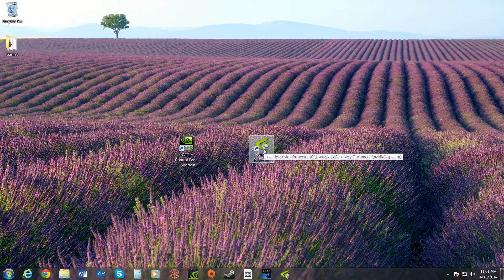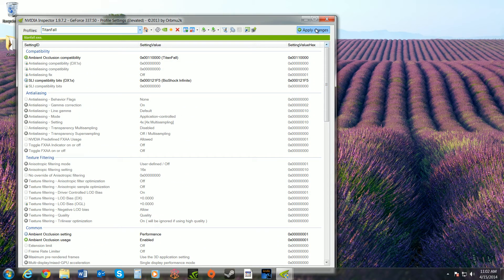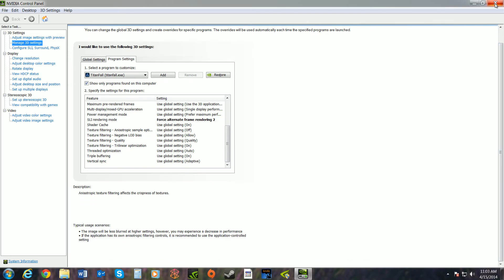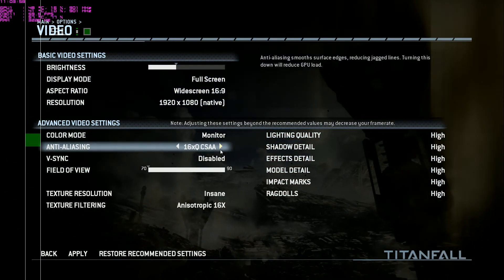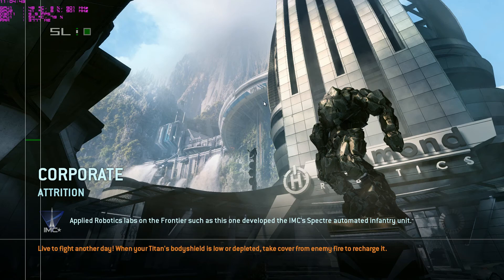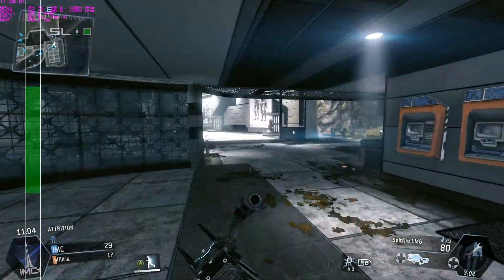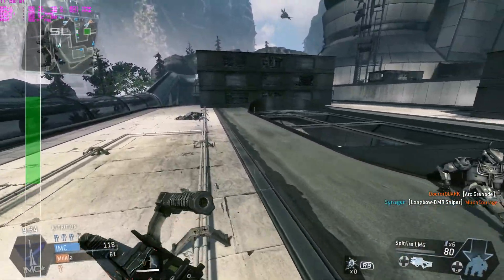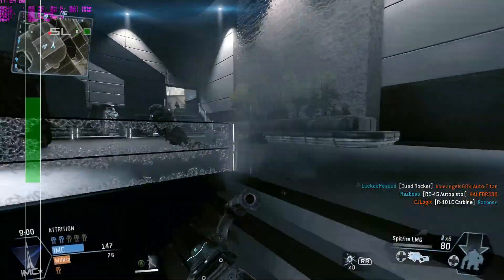Titanfall Custom SLI Profile Settings, Fix. Dual MSI GTX 780s Efficient and Stable!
Update!: A commenter mentioned I should include the .nip Nvidia Inspector profile in the description so people can just import the profile to Nvidia Inspector if they don't want to do it manually. Well, that was a great idea. Link to .nip Titanfall profile

Update!!! May 12th 2014:
- Titanfall patch #3 to hit with new DLC.  Biggest non-balance improvement is official support of framerates up to 144fps (previously framerates over 60fps would cause weird control and visual glitches).  Sadly, no official SLI support mentioned.  Patch to coincide with DLC sometime in May, 2014.

After looking all over the internet and youtube for a custom SLI profile for Titanfall I finally found one that worked.  This SLI profile uses Bioshock Infinite's SLI bits.  I have yet to find a video on youtube detailing the best way to set up SLI for Titanfall since there is still no official Titanfall SLI profile from Nvidia.  This video walks through all the steps (in the first couple minutes, the rest of the video is a match demonstrating the SLI profile's effectiveness) to set up SLI for your Nvidia GPUs for the game Titanfall.  In the video I put up an SLI indicator so you can see how well it scales.  On average it's between 50-80% scaling which is pretty good for an unofficial SLI profile and it is very stable.  I have no micro stuttering/frame stuttering. Also note: youtube displays videos at 1080p, but at only 30FPS.  My game runs at a rock-solid 60FPS (locked) as you can see on the overhead display in the top left-hand corner. Finally, and without further ado, here are the steps if you don't need to watch the video. (The video helps if you're not familiar with Nvidia Inspector/Nvidia Control Panel).

Step 1: Using Nvidia inspector (free download under tools (small little wrench looking thing mid-right side of the screen) Under "Compatibility" Set "SLI compatibility bits (DX1x)" to the "0x000121F5 (BioShock Infinite)" from the drop-down menu.

Then under "Common" change the setting "Ambient Occlusion setting" to "Performance" then change the setting "Ambient Occlusion usage" to "Enabled".

Lastly under the "SLI" category, change the setting "NVIDIA predefined SLI mode" to "SLI_PREDEFINED_MODE_FORCE_AFR2" and change "SLI rendering mode" to "SLI_RENDERING_MODE_FORCE_AFR2"  Click apply, then close that window and the previous window.

Leave everything else default.  I changed "Number of GPUs to use on SLI rendering mode" to "SLI_GPU_COUNT_TWO" since I have two GPUs, but this probably isn't necessary.  If you want, go ahead and set that to the number of GPUs you have, it works for me.

Step 2: Check Nvidia control panel settings to match them with mine, namely Vsync and buffering.

Under "Manage 3D settings", go to "Program Settings" find Titanfall in the drop-down menu and set "Vertical sync" to "Adaptive" and "Triple buffering" to "on".  Apply, close.

Step 3: Launch Titanfall (see what I did there?), go into Titanfall's video settings and make sure you have "Vsync" set to "disabled".

Like I said, this works for me and I get average to above average SLI scaling.  Please leave a comment not only detailing your rig, but if this fix worked or didn't work for you, that way other people to compare/contrast their setup with yours to give them an indication if this may or may not work for them.  Hopefully Respawn and Nvidia get their act together and release an official SLI profile already.

Thanks for reading/watching.  I'm new to this so I'm still determining if I want to keep making them or not.  Thanks!

I'm running Dual MSI GTX 780s with an i7-4770k.  Here is my PC Part Picker listing of my rig.